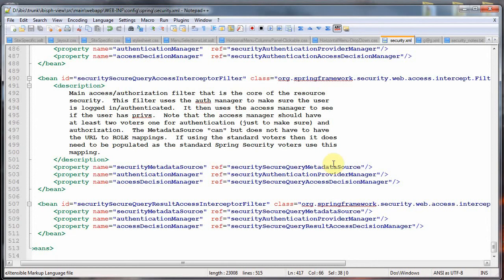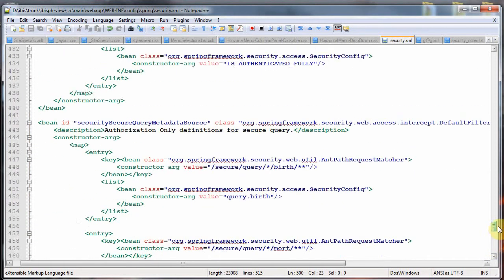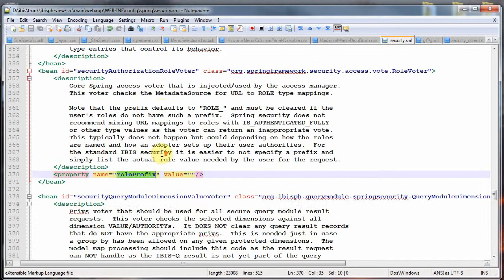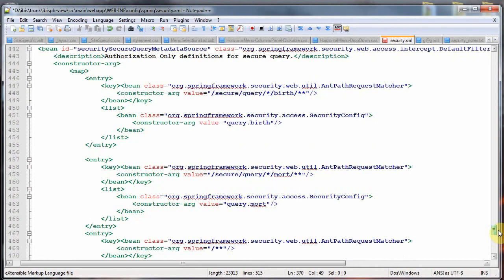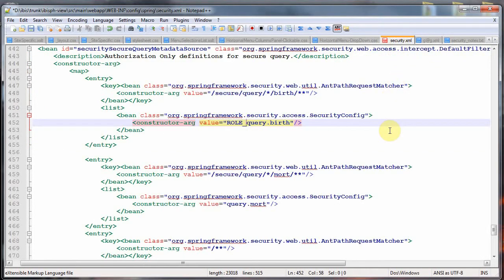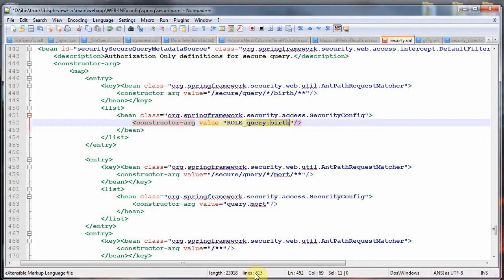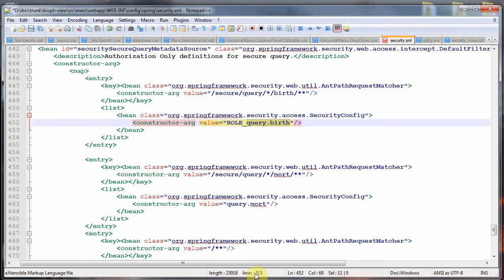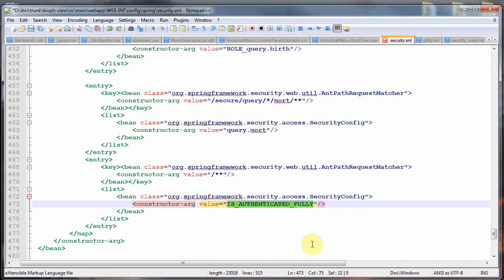security role voter prefix